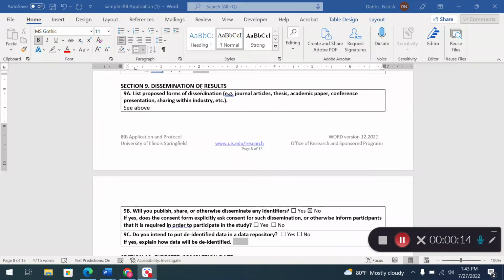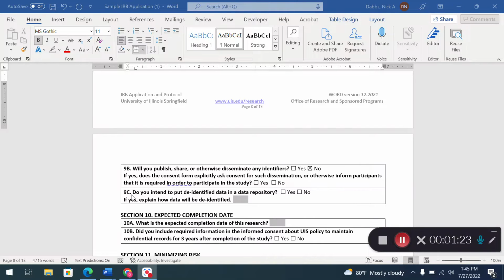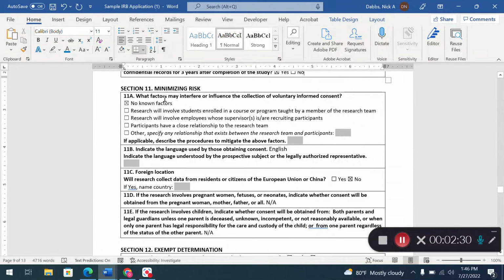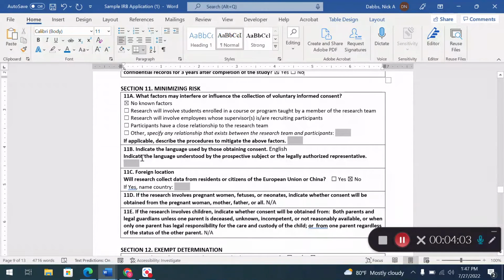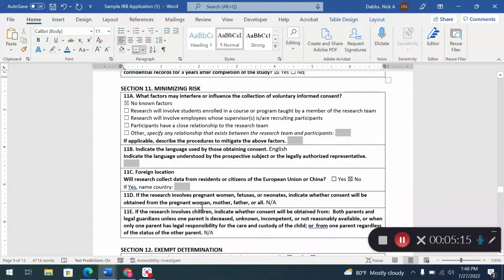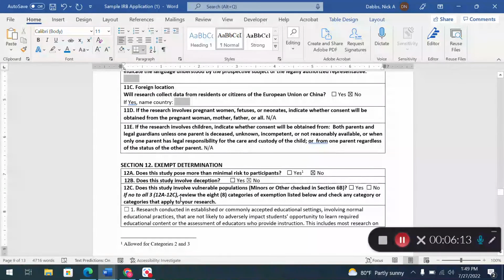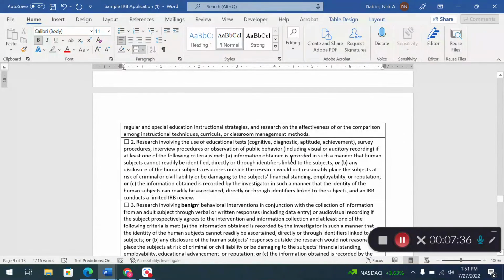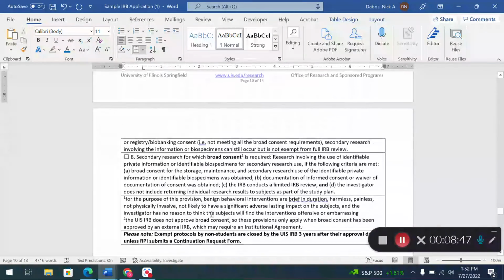UIS IRB Application: Completing Sections 9-12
This is the sixth and final video in this series on completing the UIS IRB application.  In this video, we cover sections 9-12 of the application.